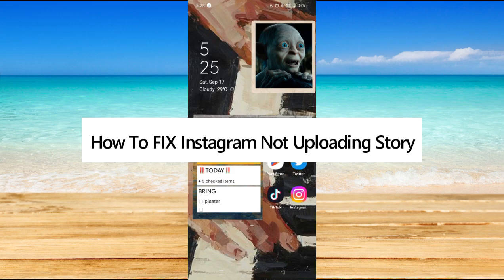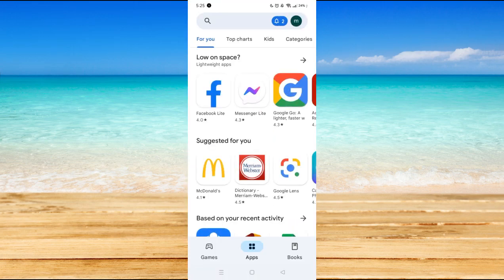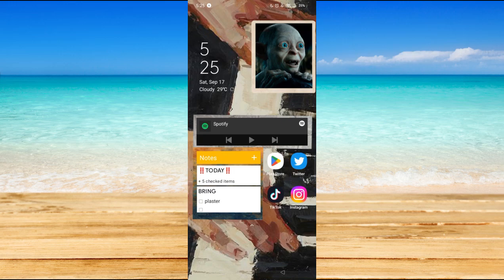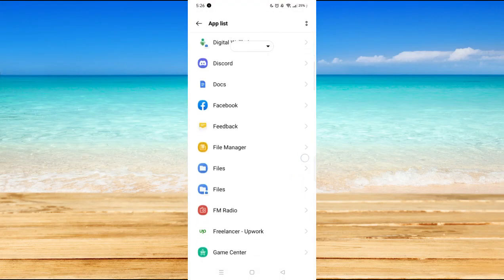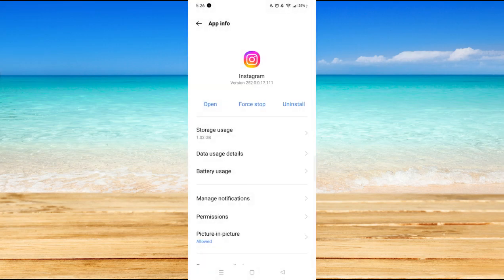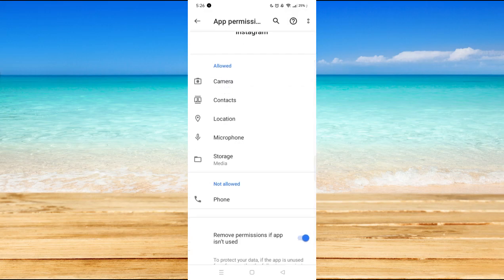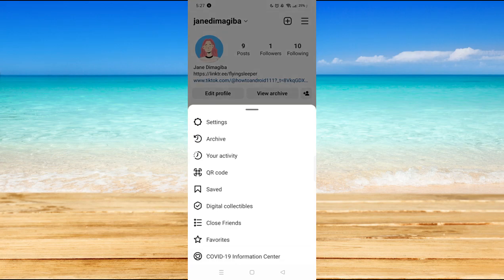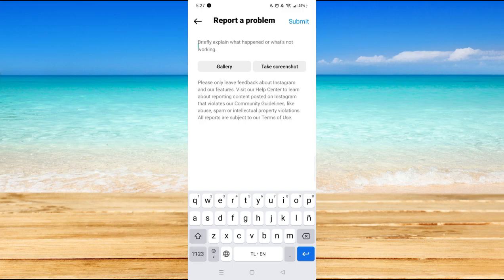How To FIX Instagram Not Uploading Story